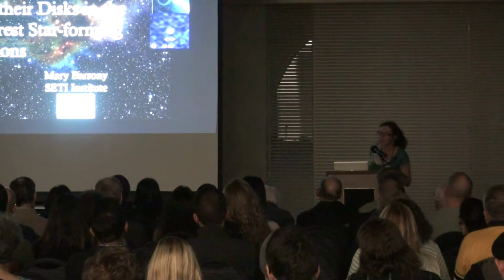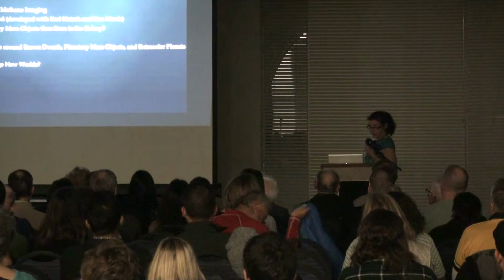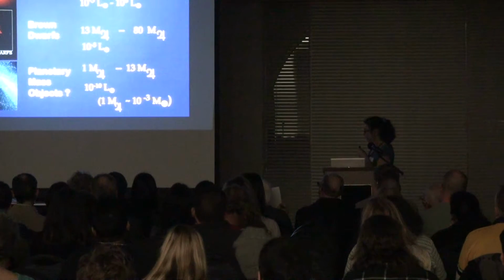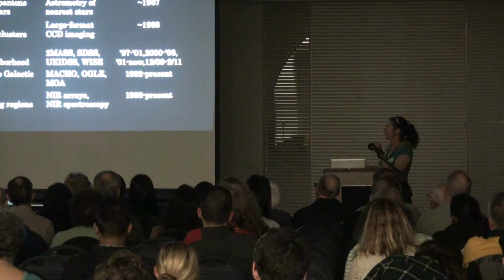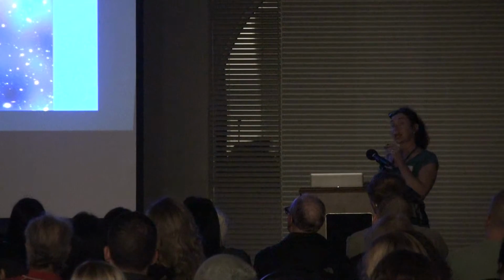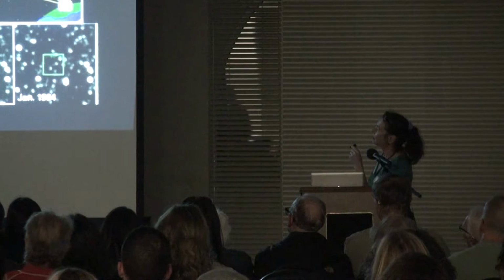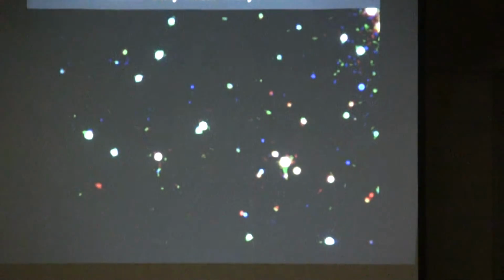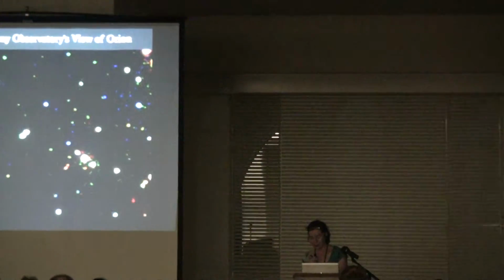Brown Dwarfs and their Disks by Mary Barsony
Objects with masses (greater than 0.08 solar masses) too small to sustain hydrogen fusion were theorized to exist five decades ago, and discovered 30 years later, due to their extreme faintness. Even less massive (greater than 13 Jupiter or less than 0.01 solar masses) are the planetary mass objects (PMOs), so-called because they are not orbiting a star. We have discovered large populations of
such free-floating PMOs and brown dwarfs in the nearest star-forming regions to Earth, when they are at their brightest and most amenable to detection. Do such objects outnumber the stars in the Galaxy? Do they have their own planetary or moon systems? Could these sustain surface or subsurface liquid water for eons via tidal heating and thus provide environments conducive for the development of microbial life?

Dr. Barsony is a Principal Investigator at the Carl Sagan Center for the Study of Life in the Universe at the SETI Institute and Adjunct Professor of Physics and Astronomy at San Francisco State University. She has served as a faculty member at USC, Harvey Mudd College, and U.C. Riverside. She earned her Ph.D. in physics from Caltech, and her S.B. in physics from MIT. Through submillimeter observations in the early '90's, Dr. Barsony discovered the first true protostar--an object surrounded by in falling gas in the process of accumulating the mass it will have as a full-fledged star. Protostars are the focus of intense study with state-of-the-art instruments, on the Keck telescopes in Hawaii, the future JWST(James Webb Space Telecope) scheduled for a 2018 launch, and ALMA (the Atacama Large Millimeter/Submillimeter Array)consisting of a total of 66 radio telescopes operating as one at 16000 ft. elevation in the driest desert on Earth in Chile.
Currently, Dr. Barsony is investigating the formation mechanisms and properties of free-floating planetary mass objects in the nearest starforming regions to Earth, with state-of-the-art, near-infrared, multi-object spectrographs on the Keck and Subaru telescopes atop Mauna Kea on the Big Island of Hawaii.